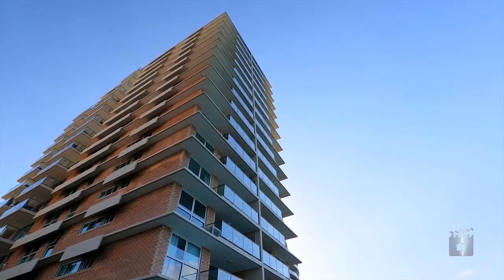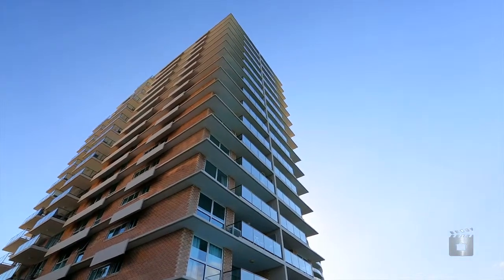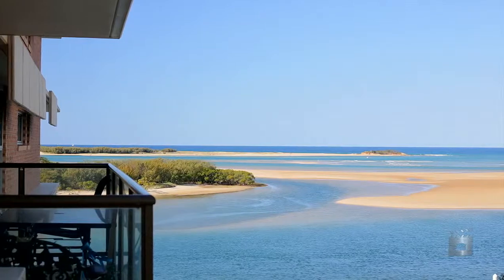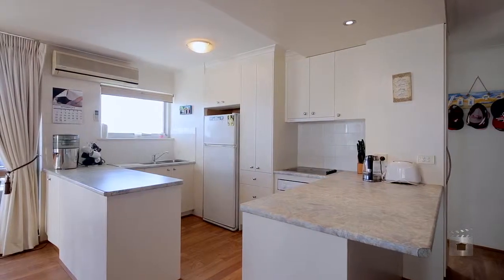Unit 19 Northcliffe, 50 Duporth Avenue Maroochydore 4558 QLD...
Property Video shoot of Unit 19 Northcliffe, 50 Duporth Avenue Maroochydore 4558 QLD by PlatinumHD for Ray White Maroochydore